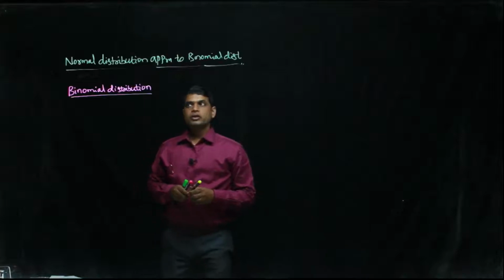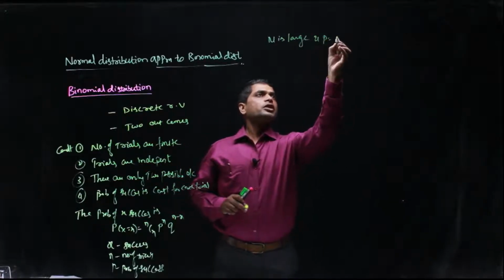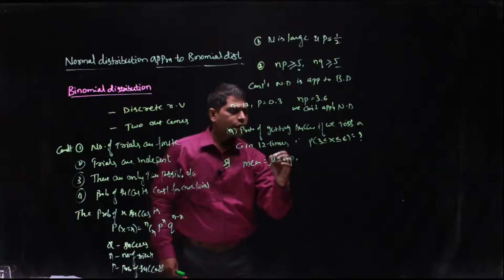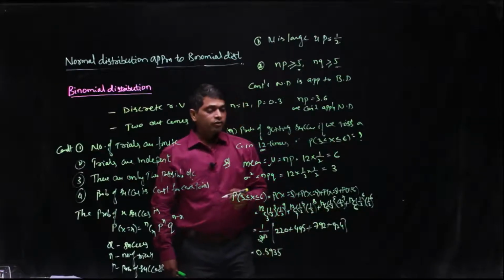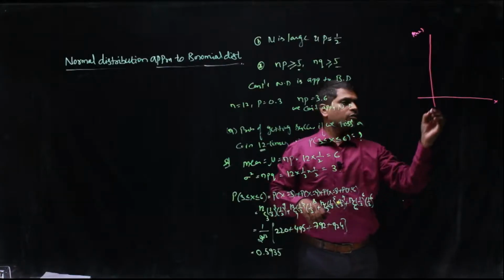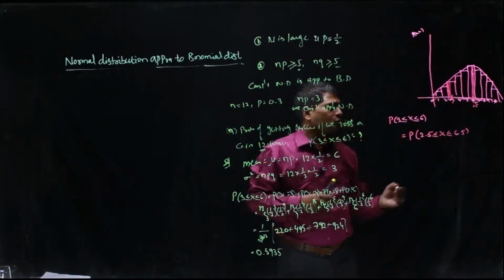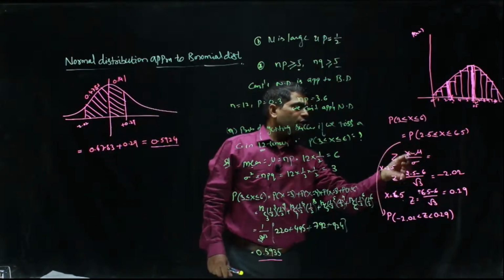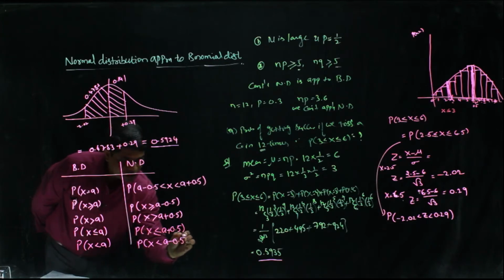Normal distribution approximation to Binomial distribution